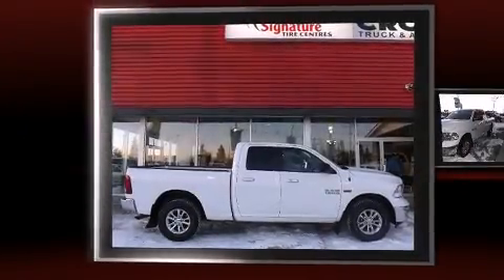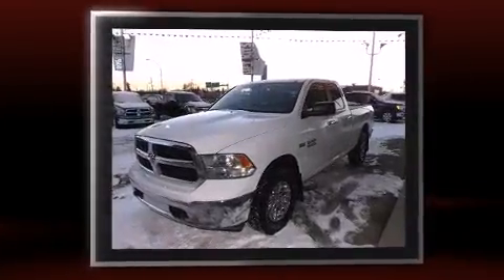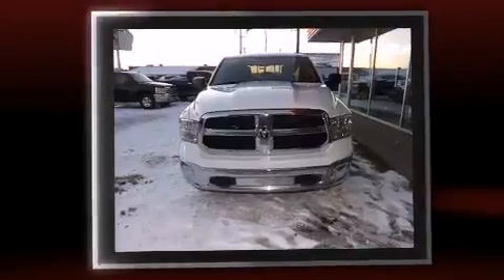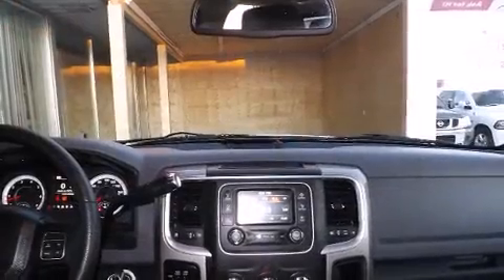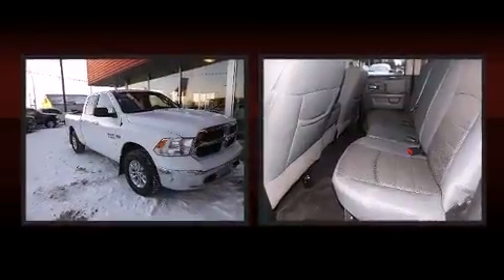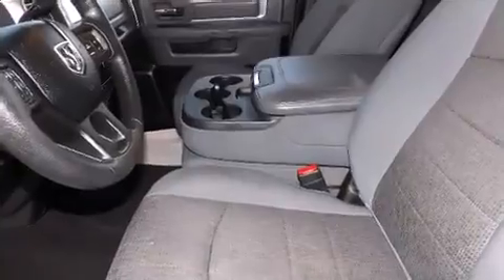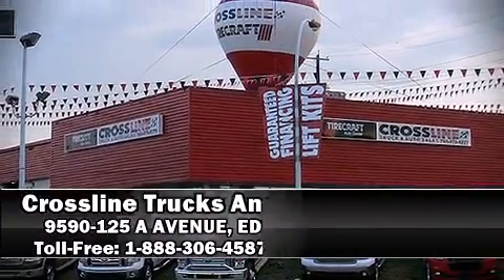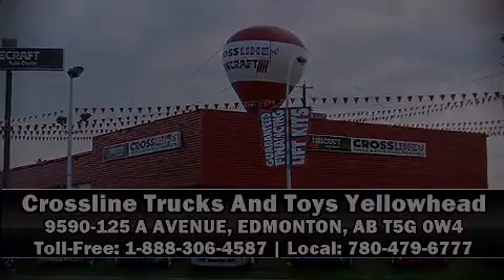2013 Ford Fusion SE in Edmonton, AB T5G 0W4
Outstanding design defines the 2013 Ford Fusion. This 4 door, 5 passenger sedan still has fewer than 70,000 kilometers! It features an automatic transmission, front-wheel drive, and an efficient 4 cylinder engine. Comfort and convenience were prioritized within, evidenced by amenities such as: front and rear reading lights, speed sensitive wipers, front bucket seats, fully automatic headlights, turn signal indicator mirrors, cruise control, and more. Premium sound drives 6 speakers, providing you and your passengers a sensational audio experience. Ford ensures the safety and security of its passengers with equipment such as: head curtain airbags, front SIDE impact airbags, traction control, brake assist, a security system, and 4 wheel disc brakes with ABS. Various mechanical systems are monitored by electronic stability control, keeping you on your intended path. We have the vehicle you've been searching for at a price you can afford. Stop by our dealership or give us a call for more information.